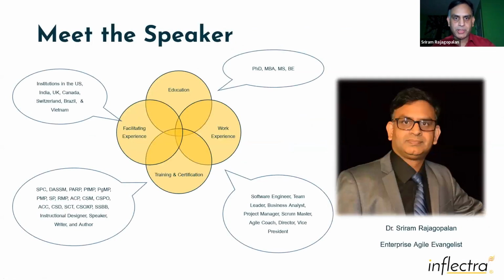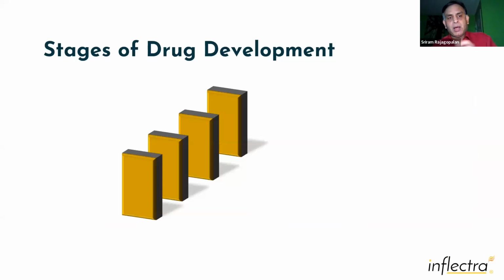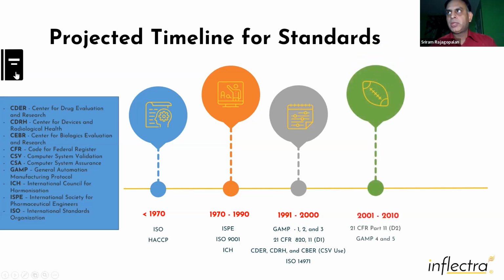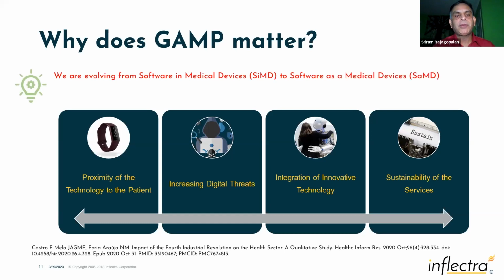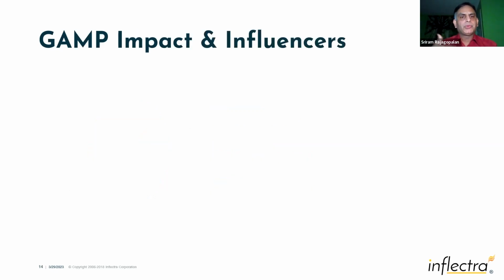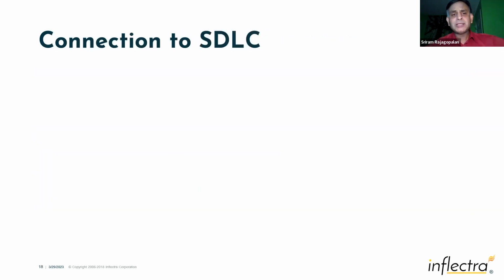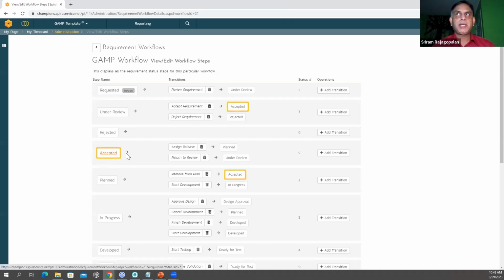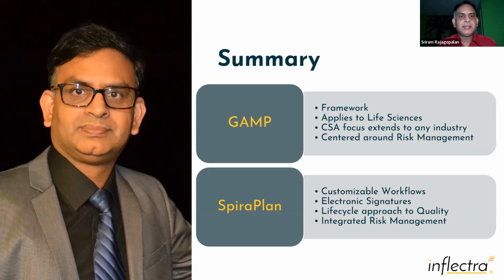Embedding GAMP Compliance into Digital Health Software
To learn more about SpiraPlan, join us at InflectraCON April 19-21, 2023 in Washington, DC! and grab your tickets while you still can!

Inflectra launched a new webinar series called "Journey into Risk Management" on March 29, 2023, with the first event hosted by Dr. Sriram Rajagopalan. The webinar, titled "Embedding GAMP Compliance into Digital Health Software," focused on implementing validation testing for Good Automated Manufacturing Practice (GAMP), which is a general automation manufacturing process, often used in e-health software development and validation as a Risk-Based Approach to Compliant GxP Computerized Systems.

During the webinar, Dr. Rajagopalan discussed GAMP, its relation to Computer Software Assurance (CSA), integrating GAMP into Software Development Life Cycle (SDLC) and incorporating GAMP compliance into SpiraPlan by Inflectra.